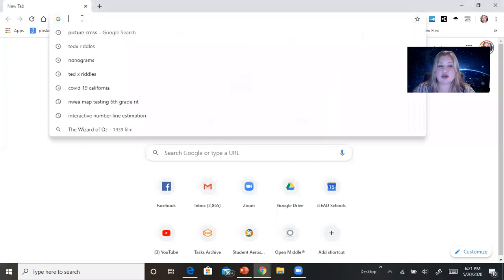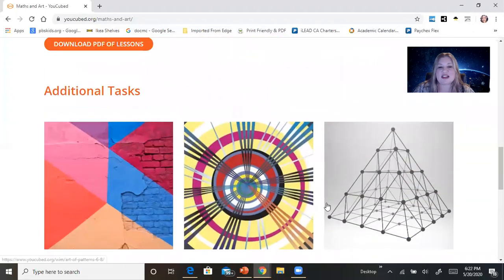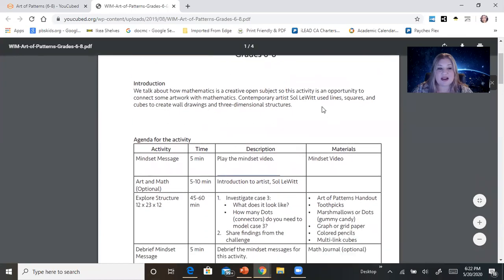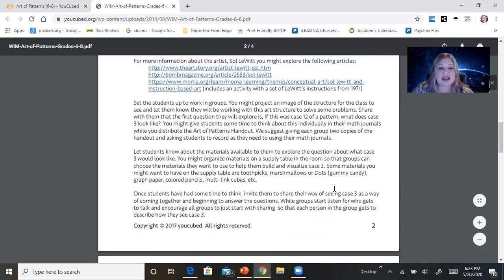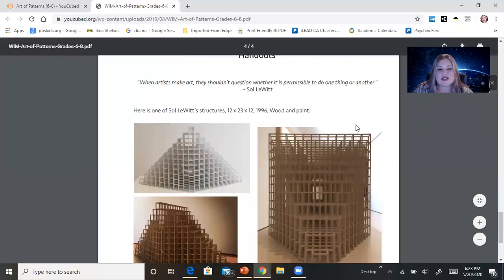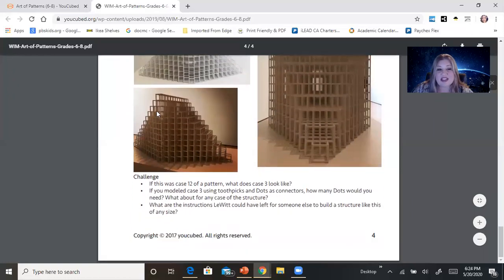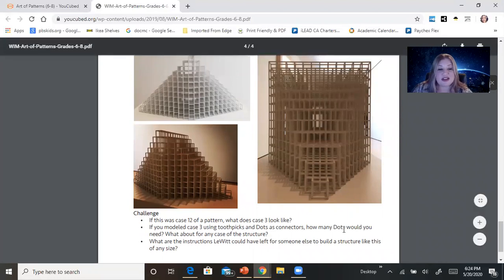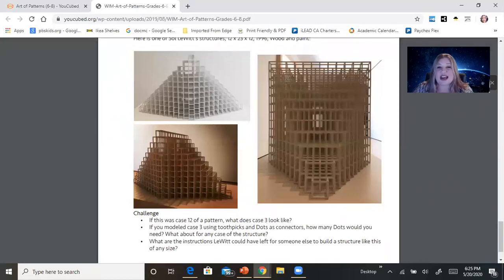Math Resource Showcase - Math and Arts - youcubed.org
On today's Math Resource Showcase, we go back to again visit Jo Boaler's web page - youcubed.org .  Under "Tasks", we go to "Maths and Art" to find today's challenge!  What do you think?  What would Case 3 of the given structure look like?  How many toothpicks and dots do you think will be used in building case three!  Make sure to tune in to the solution video to this challenge...up next!